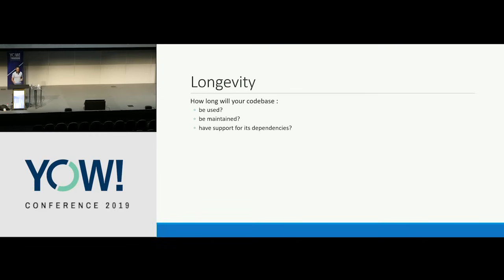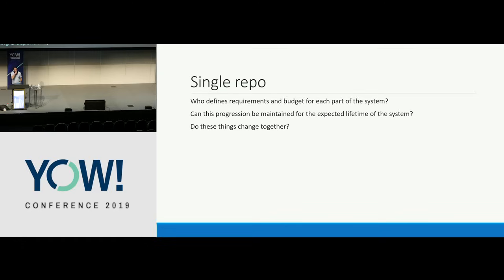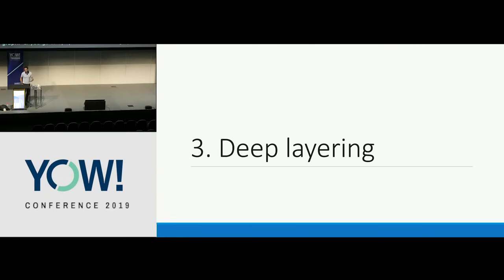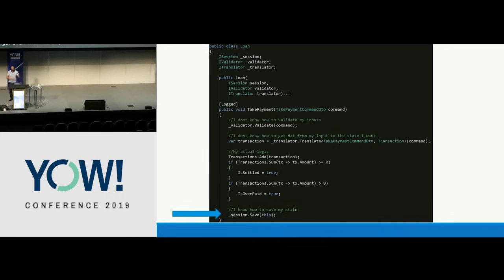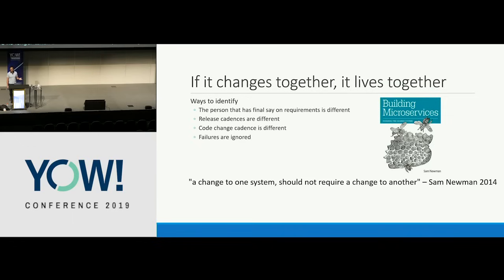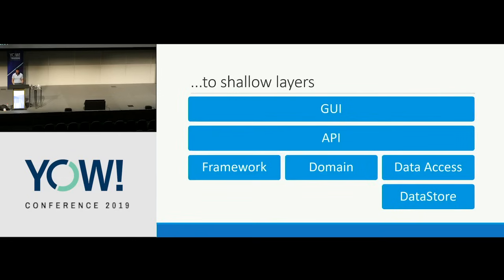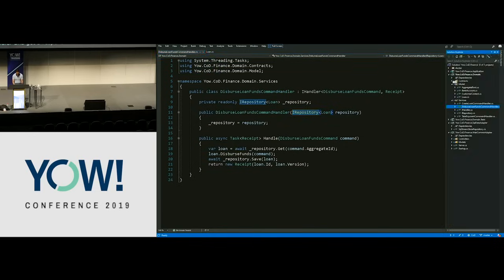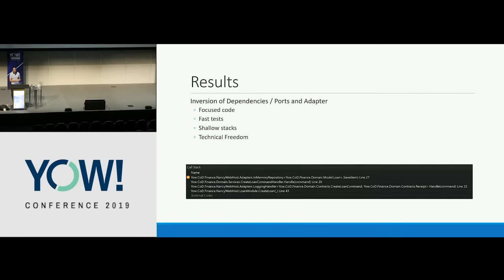Cost of a Dependency • Lee Campbell • YOW! 2019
Lee Campbell - VP Engineering at VGW @LeeCampbellcom

ABSTRACT
This presentation will challenge a common movement that is sweeping the lands unnoticed. Agile microservice projects that live in a single VCS repository, that are slow to test, hard to understand need to be deployed and versioned as a single unit. While that sounds silly, ask these questions of your project

• Are you using a LayeredArchitecture?
• Do you generally have an interface for each class (Java/.NET)?
• Do your Views live in one folder and your ViewModels in another?
• Has your platform’s package manager made it too easy to just add, more?
• Has your team mistaken “reuse” as a goal, not an outcome?
• Does your team favor living code over doco, yet no one understands how the system works?
• Could you make a one line code change, test it, commit it, package it and deploy it in under 15min?
• Do you think you are doing Microservices, but all the code lives in the same repo? Share the same contracts? Get versioned and deployed together? Share a data store?

Even if you are not on the Microservices band wagon, will your framework of choice be relevant in 5 years? Can your team pivot to new libraries, GUI or data store technologies in days or weeks? Or, are you actively building the next legacy project churn-and-burn style?

This session will pose some challenges to prevailing convention and ask how did we get here. More importantly we will discover the costs of our decisions and how we start applying an engineering instead of religious approach to design. [...]

RECOMMENDED BOOKS
Forsgren, Humble & Kim • Accelerate: The Science of Lean Software and DevOps •
Wynne, Hellesoy & Tooke • The Cucumber Book •
Eric Ries • The Lean Startup •